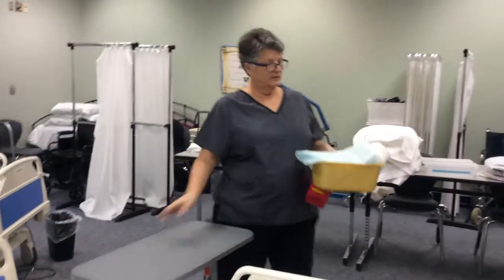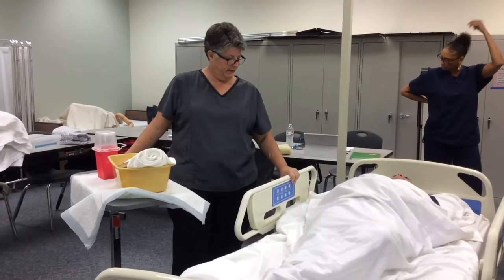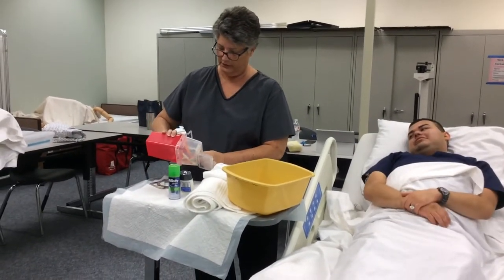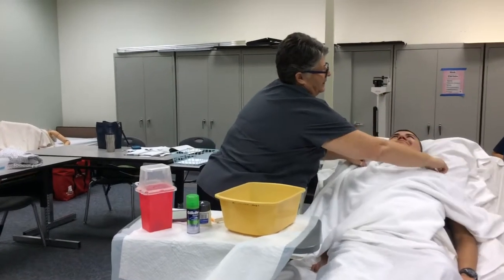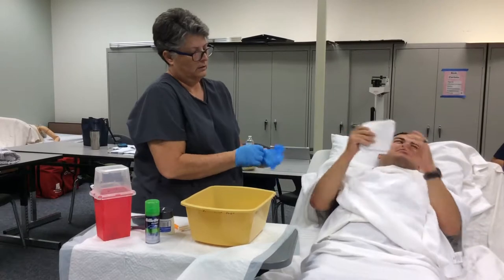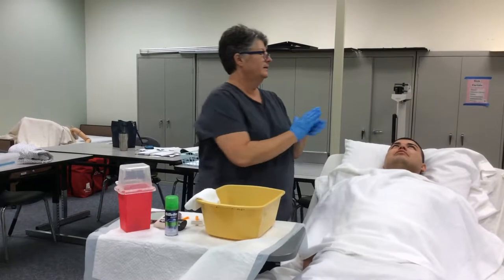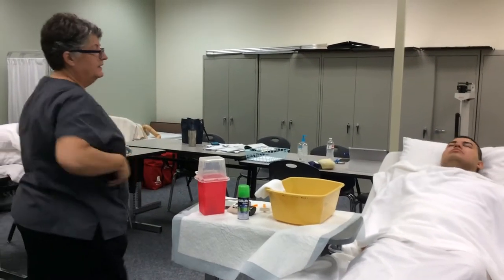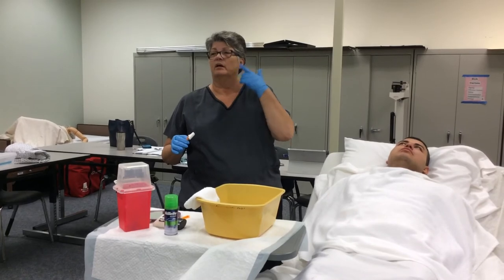CNA Skills # 13 : Shave The Resident Part 1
1. Perform "open procedure" (includes hand hygiene).
2. Place barrier for supplies to maintain clean set-up.
3. Place clothing protector to resident's chest area prior to shave.
4. Assess skin for abrasions, moles, and/or direction of hair growth.
5. Check razor for rust, chips, or breaks.
6. Soften beard with warm, moist cloth before applying shaving cream.
7. Apply shaving cream to resident's face.
8. Apply gloves before shaving. (OK to remove gloves, sanitize hands, and re-glove as needed).
9. Hold skin taut to prevent nicks.
10. Shave face using downward strokes, in direction of hair growth.
11. Rinse razor often during procedure to remove hair/excess shaving cream.
12. Wipe/rinse resident's face of remaining lather after the shave.
13. Dry resident's face.
14. Offer resident a mirror.
15. Offer resident choice of aftershave or shaving lotion.
16. Remove towel from resident; clean equipment and return to proper area.
17. Dispose of razor in sharps container.
18. Dispose of linens and trash appropriately.
19. Remove gloves and wash hands.
20. Perform "closing procedure" (includes hand hygiene).